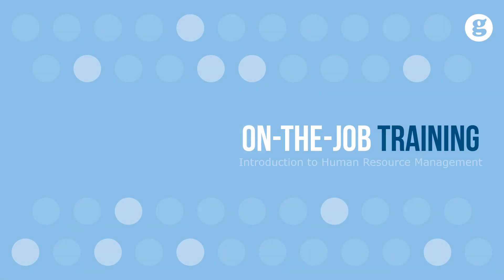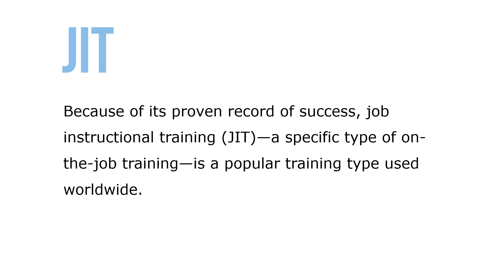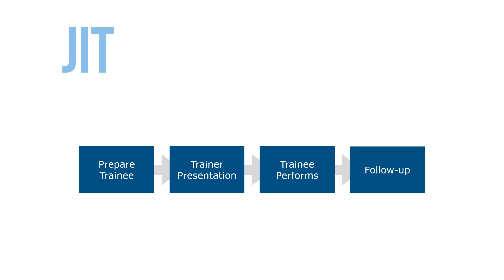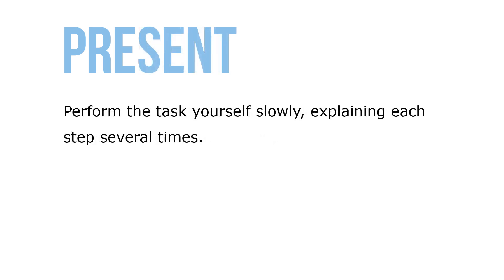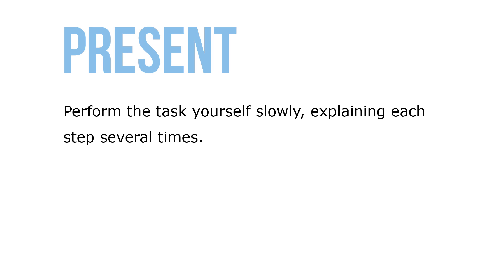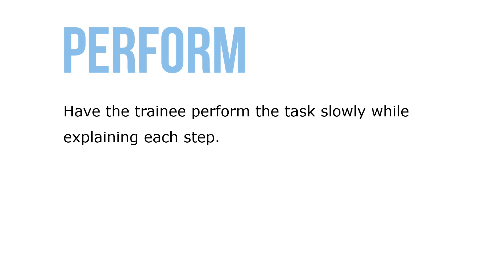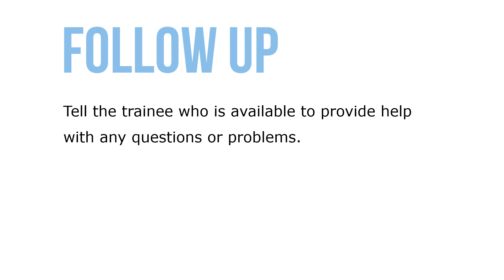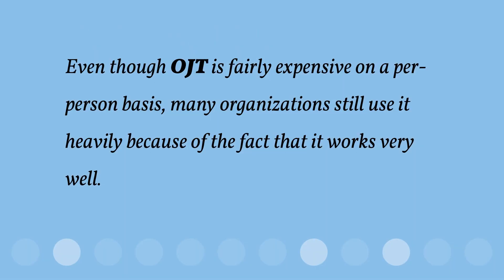On The Job Training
On-the-job training (OJT) is done at the work site with the resources the employee uses to perform the job. The manager, or an employee selected by the manager, usually conducts the training one-on-one with the trainee. Because of its proven record of success, job instructional training (JIT)—a specific type of on-the-job training—is a popular training type used worldwide. JIT has four steps, presented and described here.

First, put the trainee at ease as you create interest in the job and encourage questions. Explain the task objectives and quantity and quality requirements, and discuss their importance.

Perform the task yourself slowly, explaining each step several times. Once the trainee seems to have the steps memorized, have the trainee explain each step as you perform the task.

Then, have the trainee perform the task slowly while explaining each step. Correct any errors and be willing to help the trainee perform any difficult steps.

Finally, tell the trainee who is available to provide help with any questions or problems. Gradually give the trainee more autonomy. Even though OJT is fairly expensive on a per-person basis, many organizations still use it heavily because of the fact that it works very well.